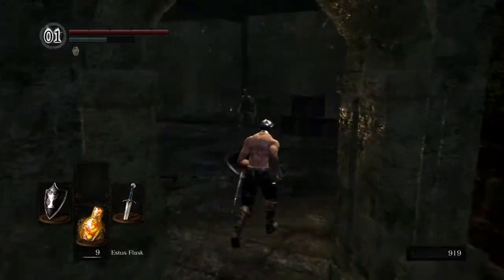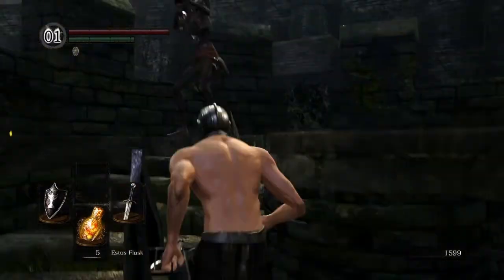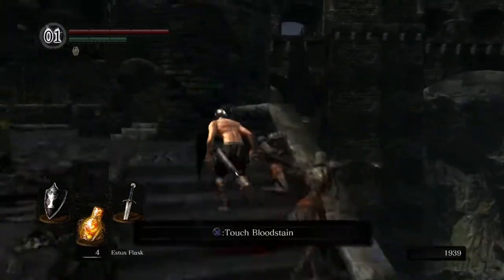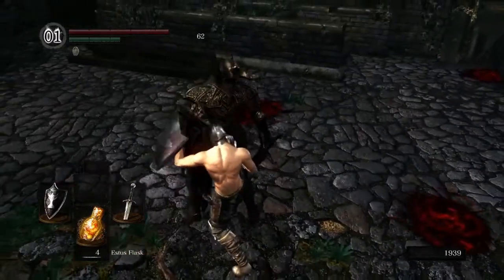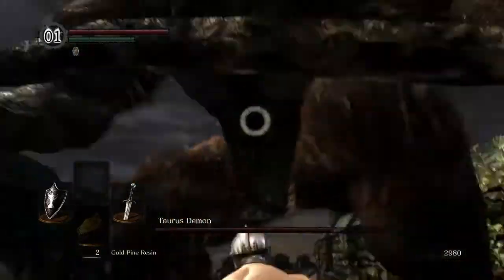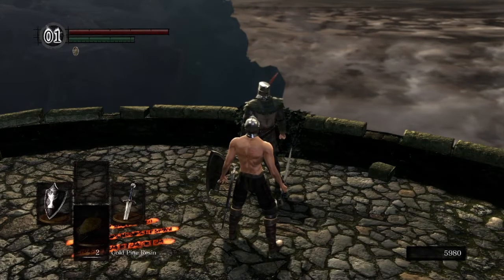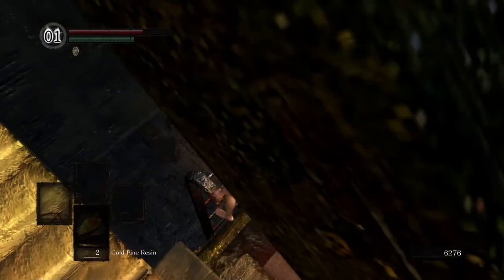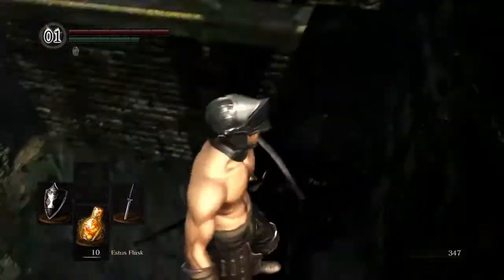Darksouls Remasterd Part3 Undead Burge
Thanks for checking out my playthrough of Darksouls Remasterd. My goal for this is to share what knowlege i have of the game an hopefully learn some neew things from your guys watching so please leave anything in the comments i read them all an thanks again for the support. If anything in this playthrough helped you please let me know aswell and thanks again.